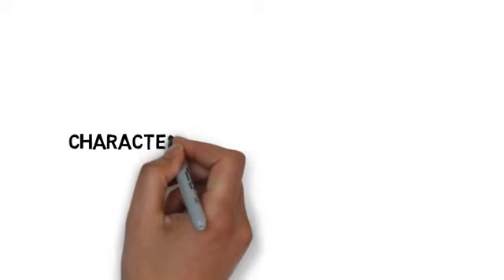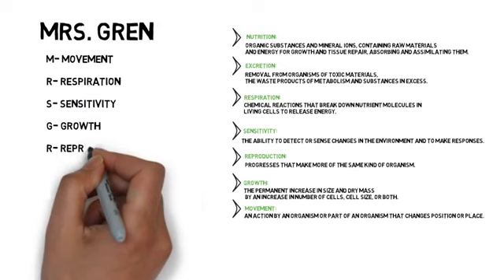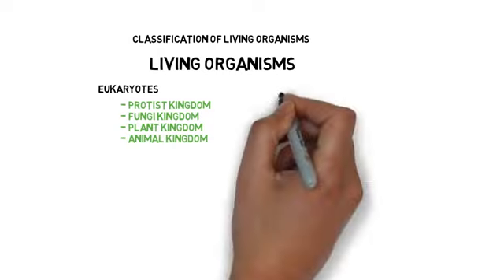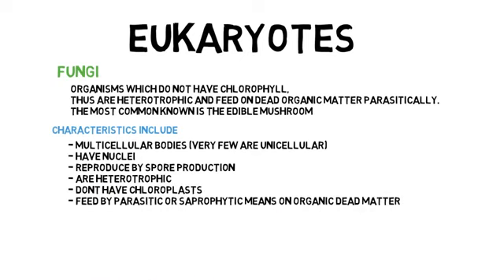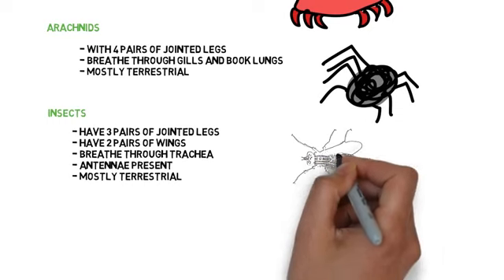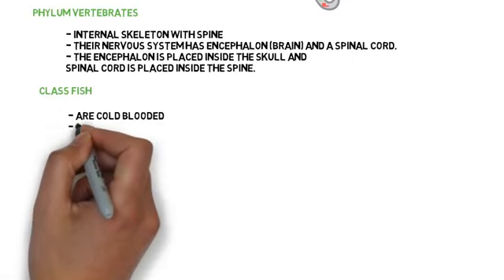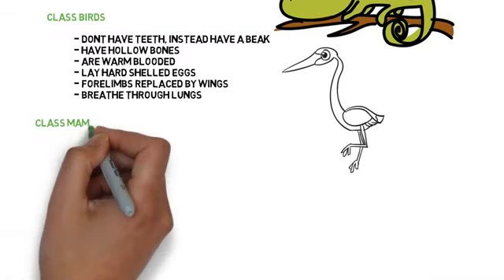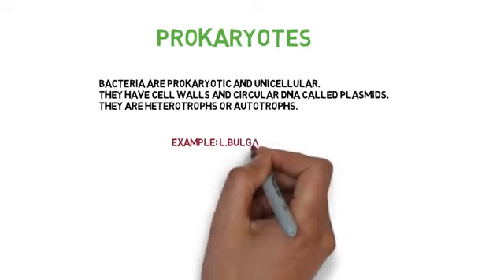Characteristics and Classification Of Living Organisms IGCSE Biology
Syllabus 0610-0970